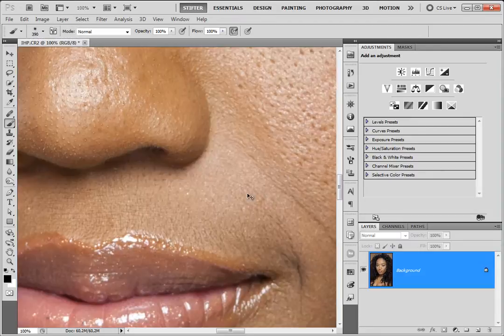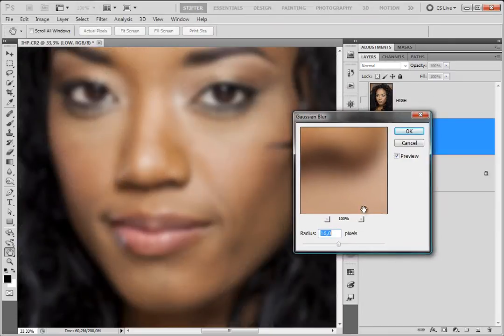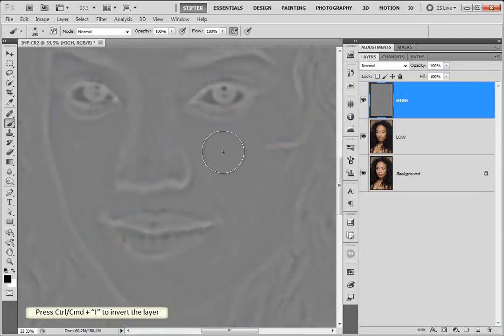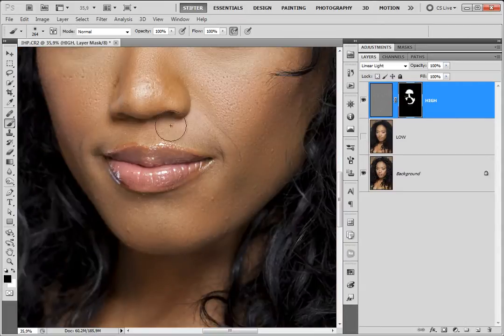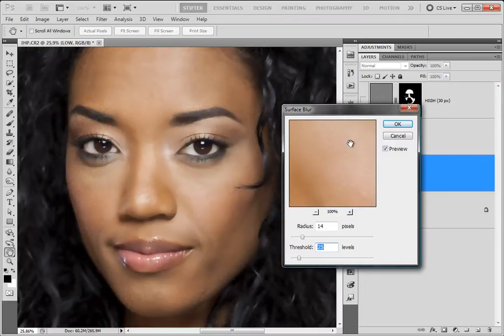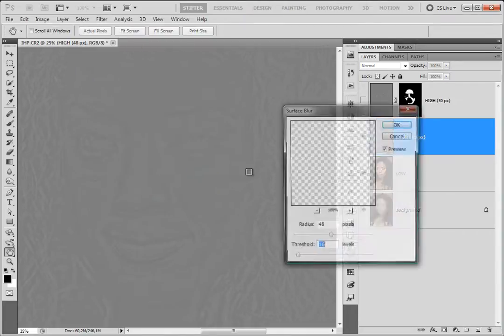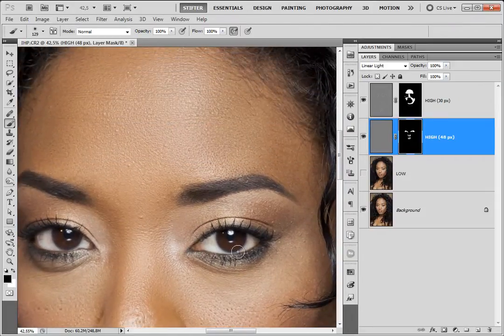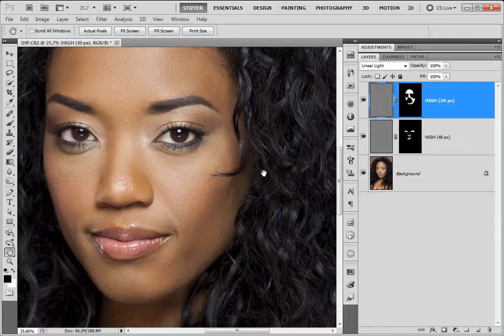Chapter 5 Video4-Inverted High Pass